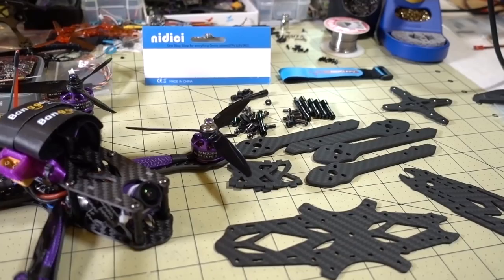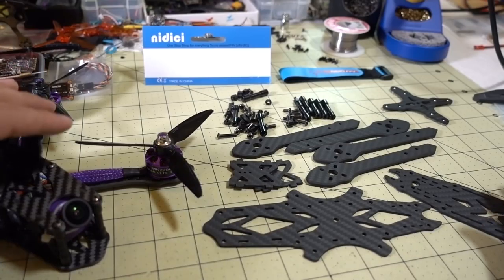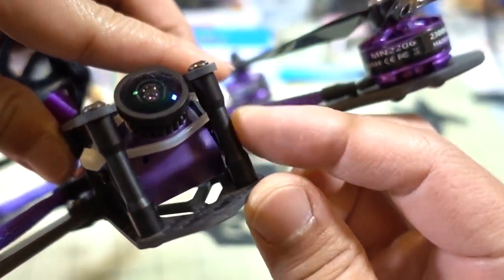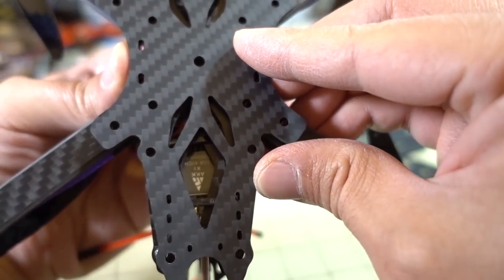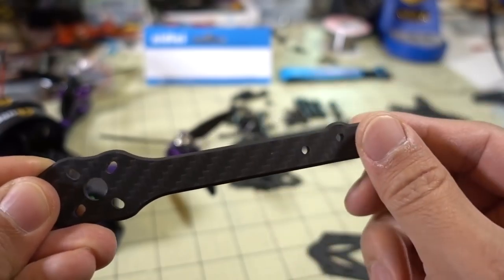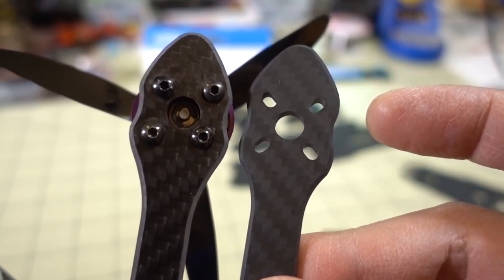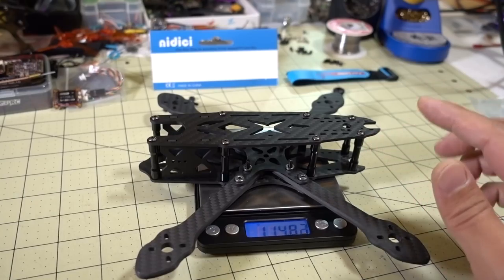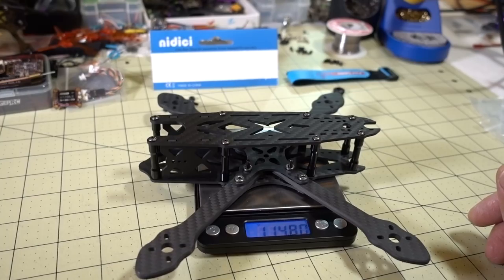NIDICI XF5 V2 5-inch Racing Frame Review ✔️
An updated version of the XF5 frame I reviewed a few months back.

✔️NIDICI iFlight XF5 V2 Frame

Bitcoin - 12Y5vysDMvgqX4Z7h7iRTsgwWoCNwv9MPs
Ethereum - 0xD8f3758678F3d93539F804e36811f0A04B0D047F
Litecoin - LcyGPS2f3NZxWU6BRkCJ5qdk1zV6jUCtn8